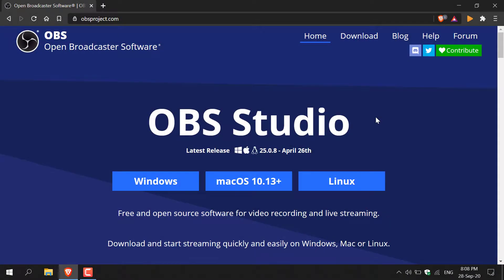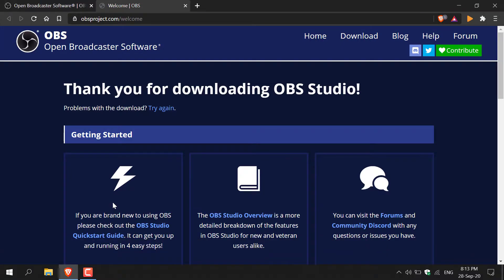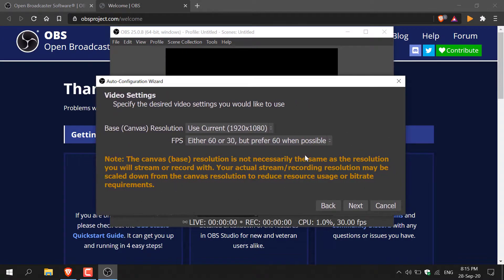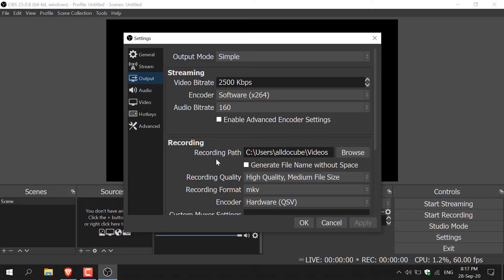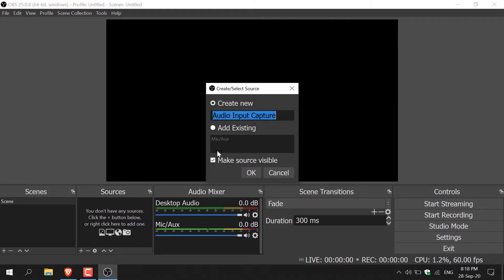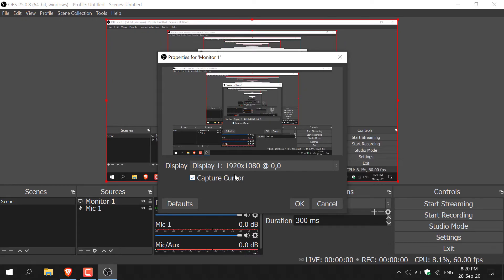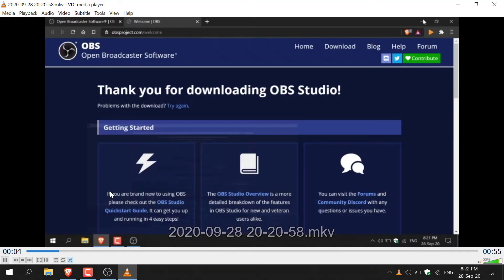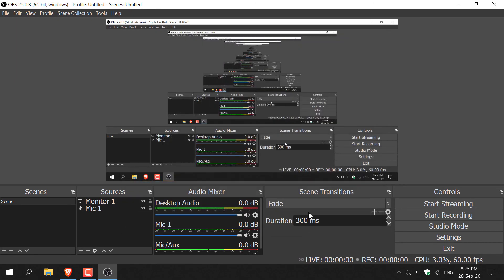How To Screen Record For Free With Open Broadcaster Software (OBS)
Free and open source software for video recording and live streaming.

Timestamps:
0:00 Intro & Context
0:29 Download & Install OBS Studio
1:23 How To Use OBS
5:19 How To Set Output Resolution